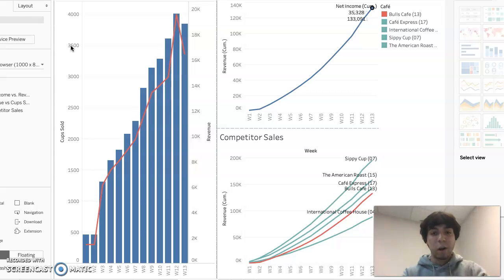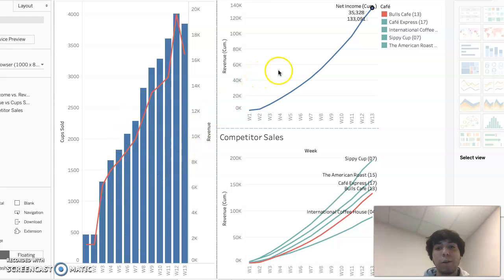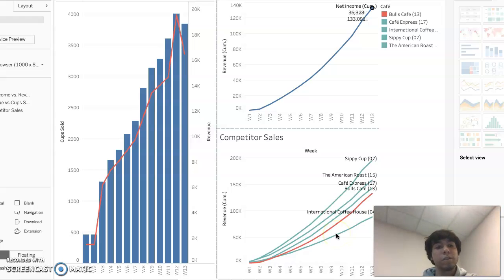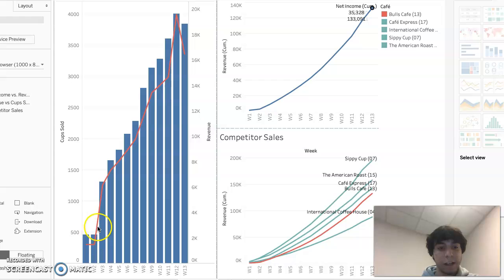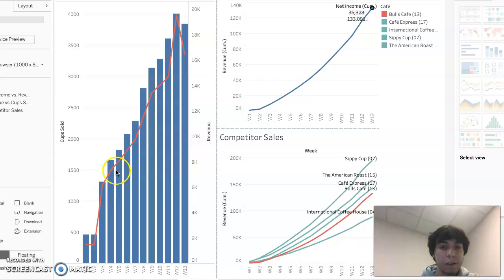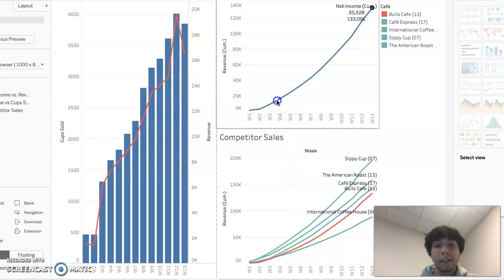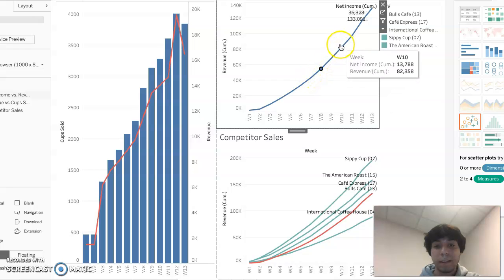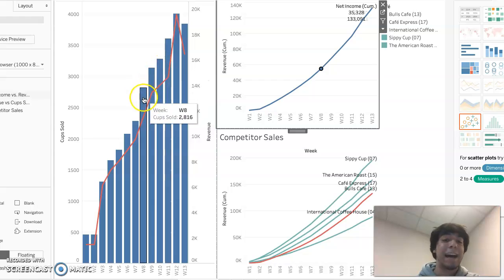Biz Cafe Simulation